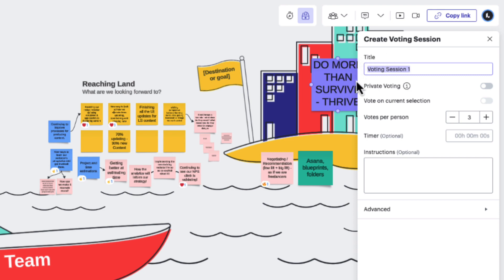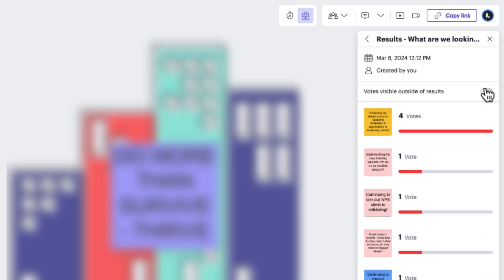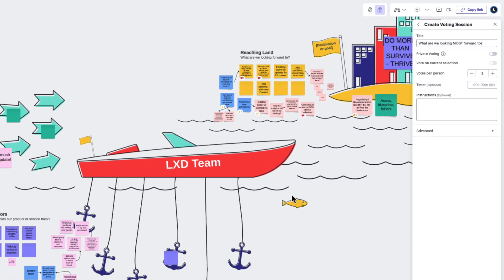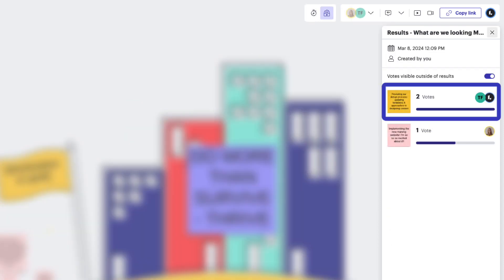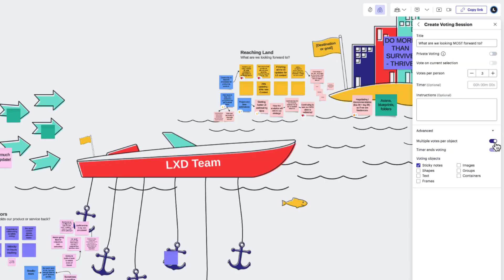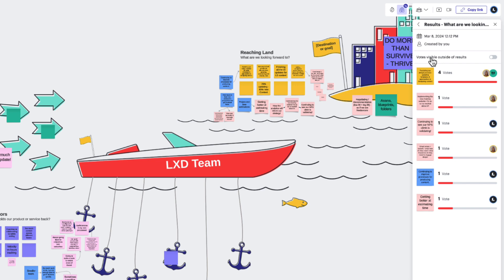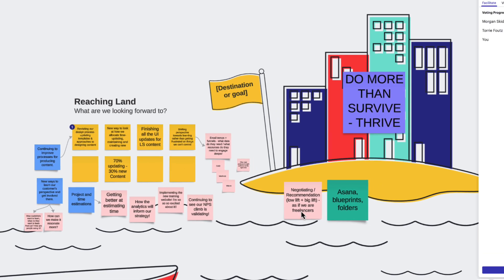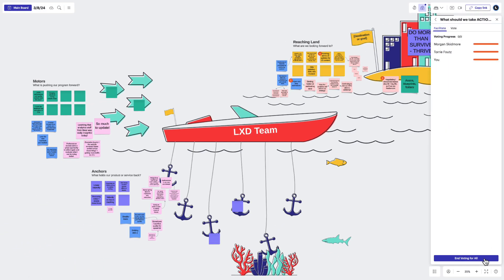How to use voting to streamline decision-making in Lucidspark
Learn how to set up a voting session in Lucidspark to streamline decision-making and gain team alignment. We walk through every setting, from private voting and time limits to providing clear instructions for asynchronous collaborators. You will also discover how to aggregate results to quickly identify high-impact ideas and turn your brainstorms into actionable project plans. Use these tips to remove bias and ensure every voice on your team is heard.

Timestamps
0:00 Introduction to voting in Lucidspark
0:07 How to create a voting session
0:21 Customizing voting session settings
0:35 Removing bias with private voting
1:02 Specifying objects for team voting
1:35 Managing votes per participant
2:15 Using timers to create urgency
2:38 Instructions for asynchronous voting
2:53 Facilitating the voting process
3:21 Analyzing and sharing voting results